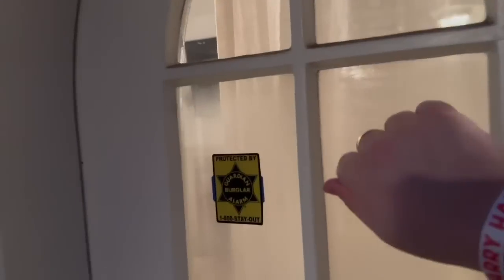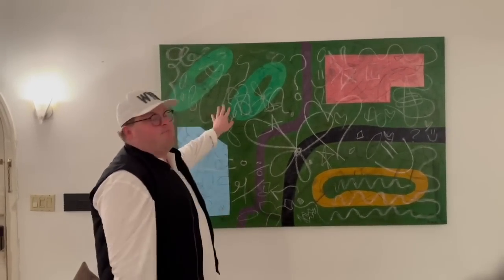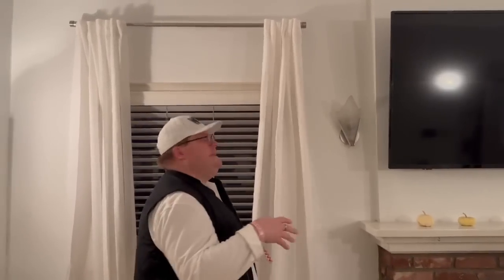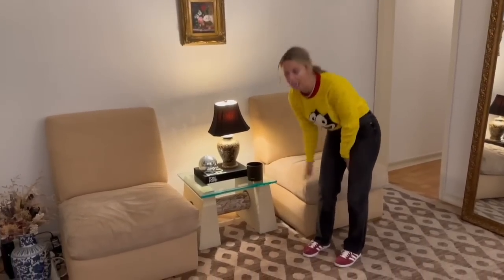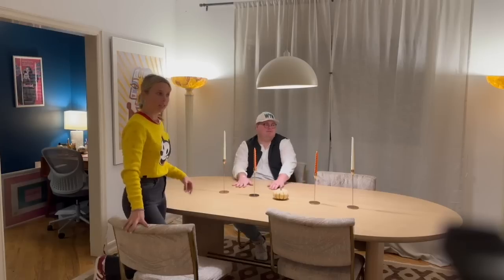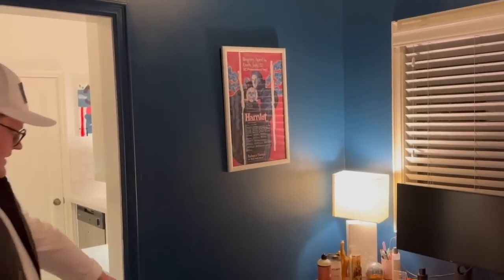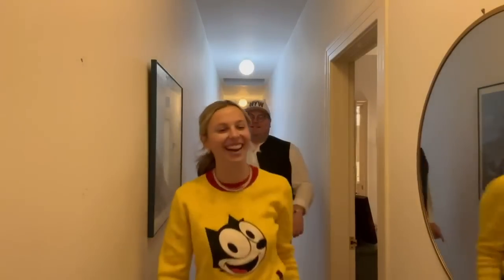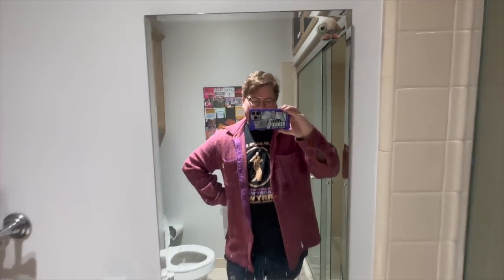VLOG #2: Los Angeles Home Tour w/ Tristan Watson & Patricia Flach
The long awaited home tour is here! Join P&T (plus a surprise guest) as they show y'all around their home in Los Angeles, CA!